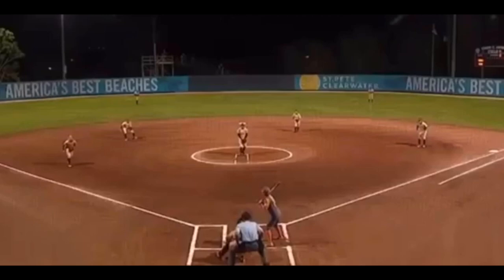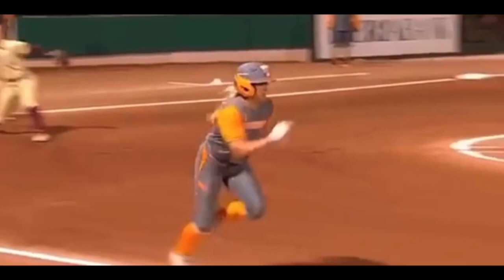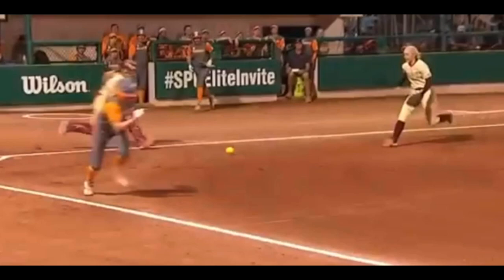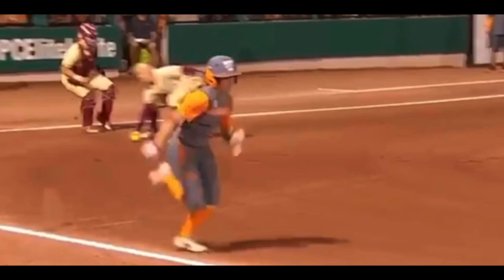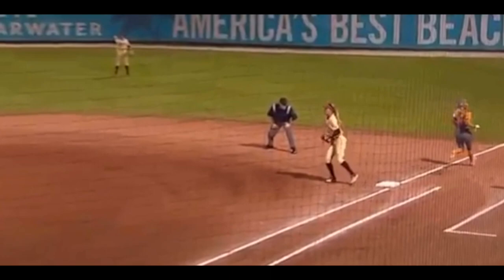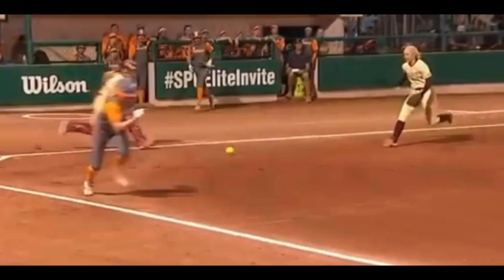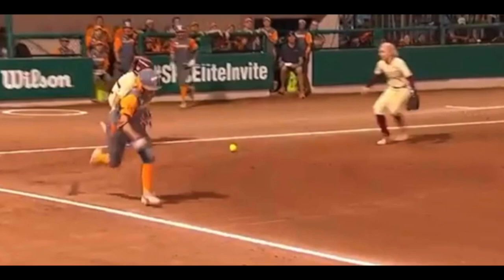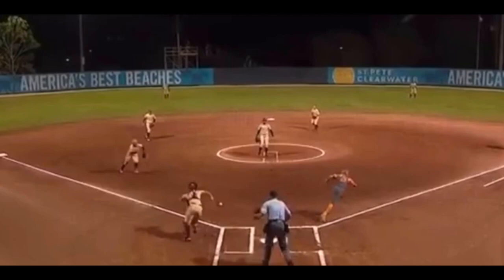Bare-Handed Play [Softball Fielding Tips]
The Inner Game of Tennis: The Mental Side of Peak Performance
Peak: Secrets from the New Science of Expertise
Grit: The Power of Passion and Perseverance